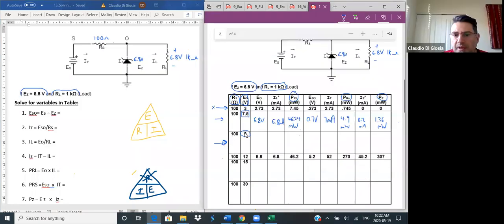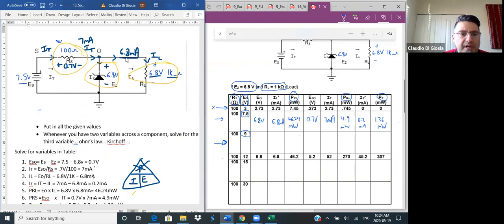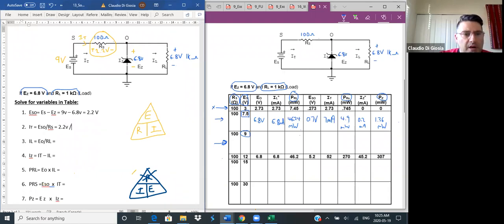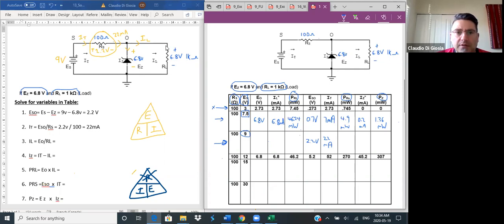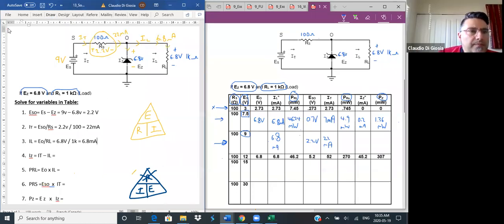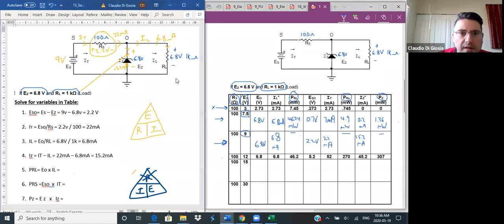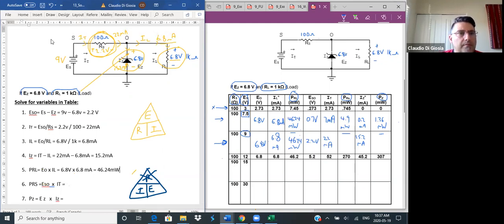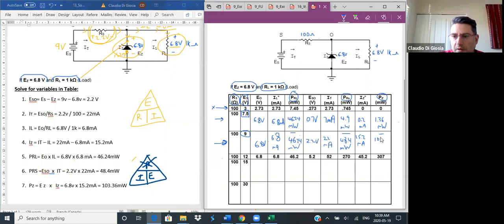Zener Diode calculation exercises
In this video I show how to solve the variables in a circuit that has a Zener diode.